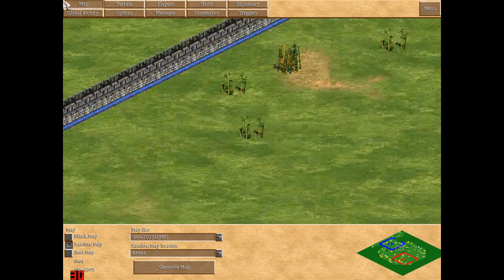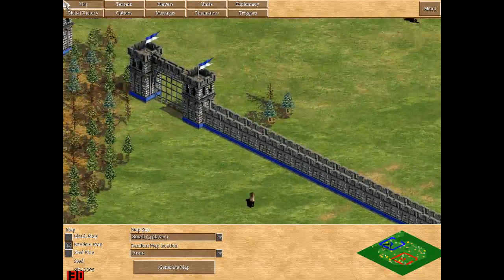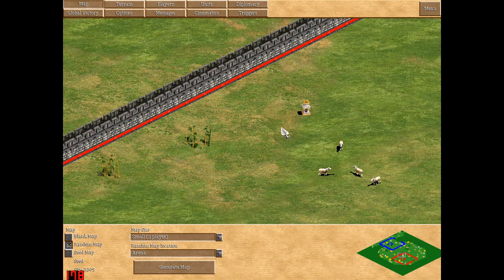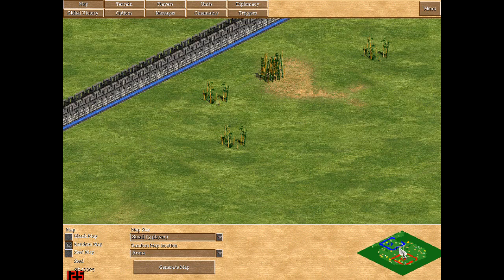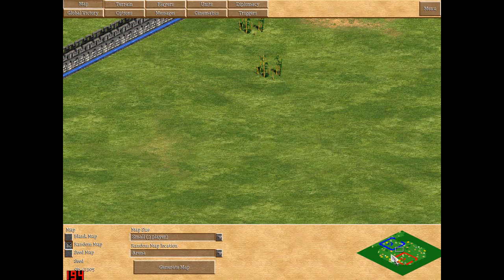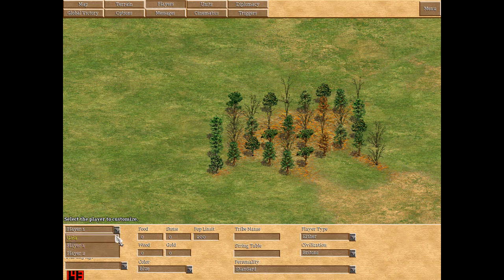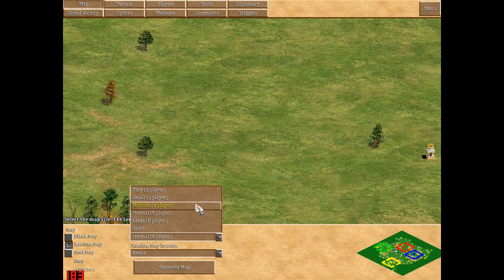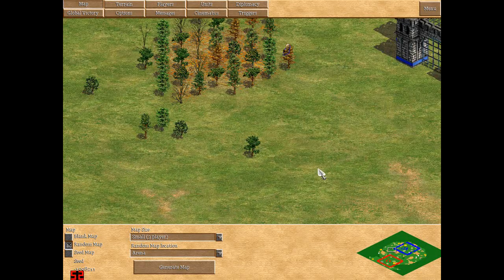Age of Empires II: The Forgotten Empires - #60: Changes - Arena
Minor plays the fan-made expansion to Age Of Empires II: The Conquerors called The Forgotten Empires. Included in this expansion are new civilizations, units, buildings and technologies, amongst other things. I'll be explaining what the extras are.

In this video, I show you the changes for the random map, Arena.